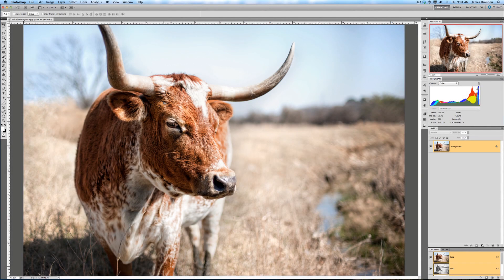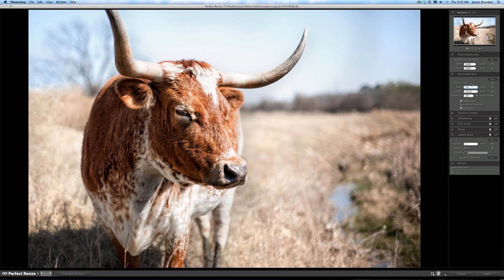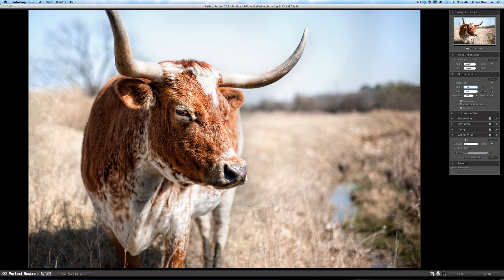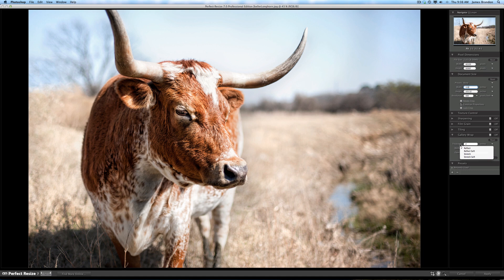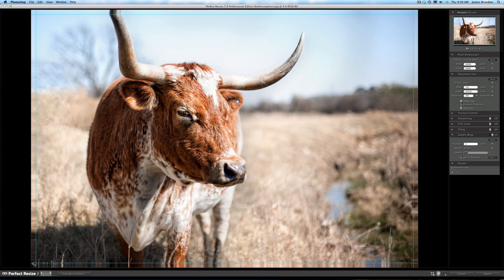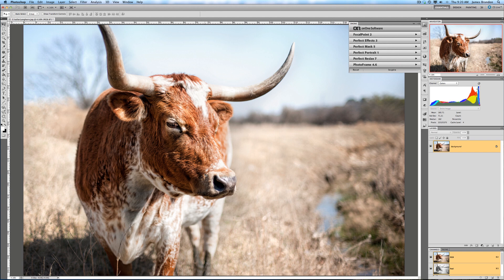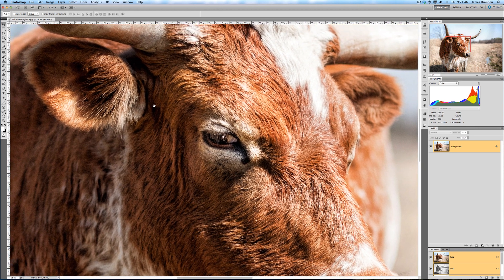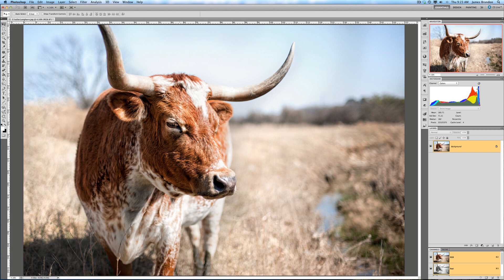onOne Perfect Resize Preview and Tutorial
Join me as I walk through how to use Perfect Resize from onOne Software